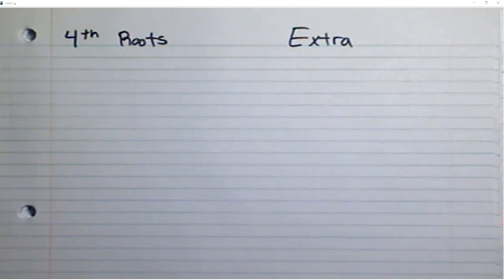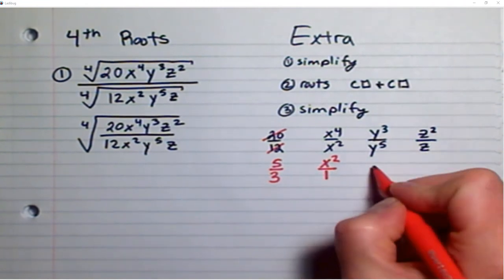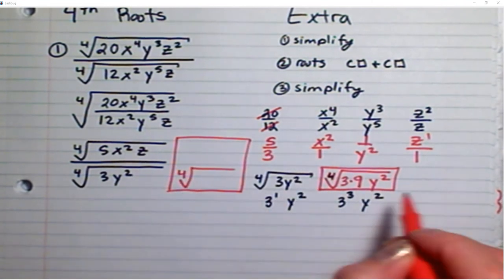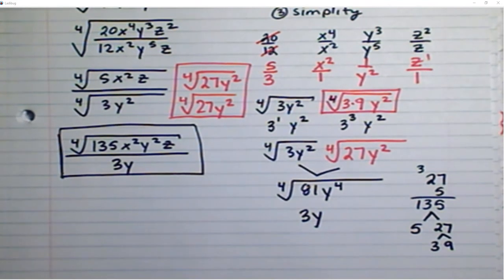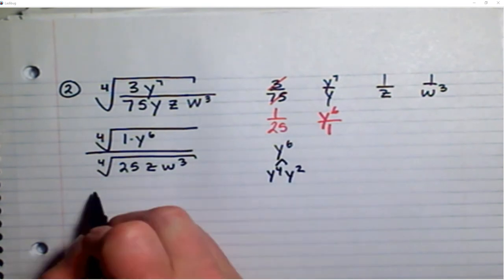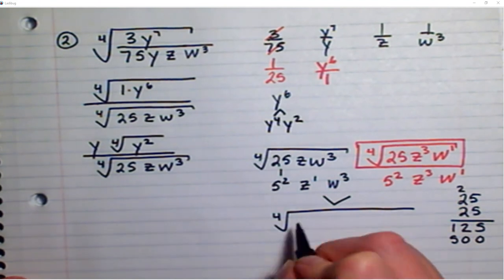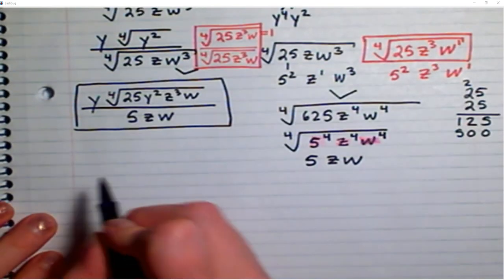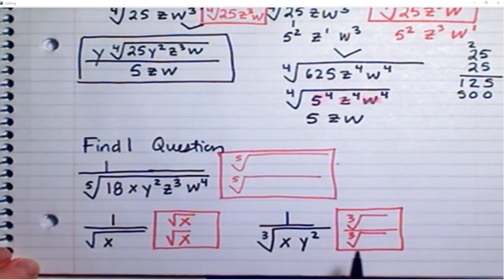6.3 Divide Rationalize 4th roots